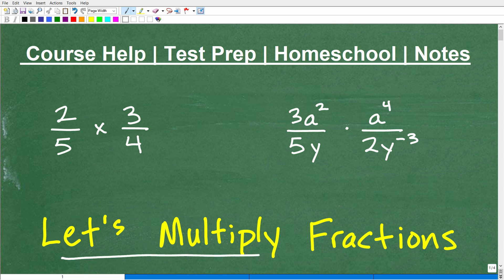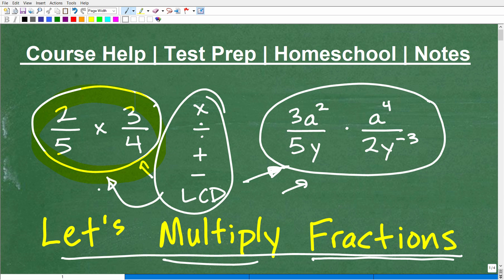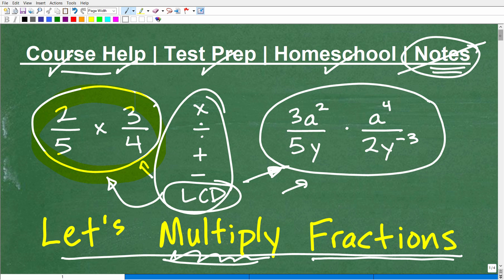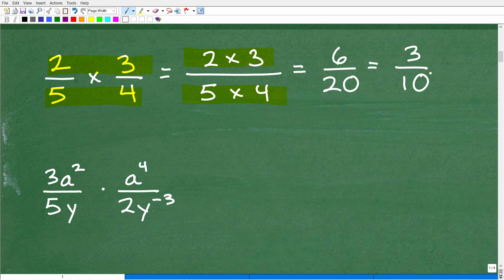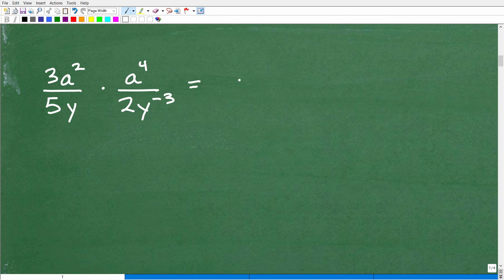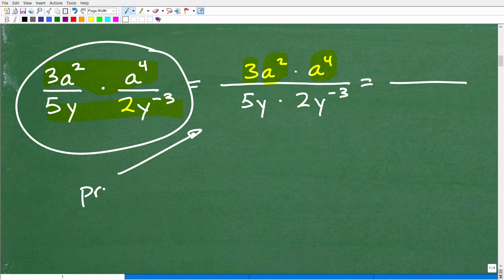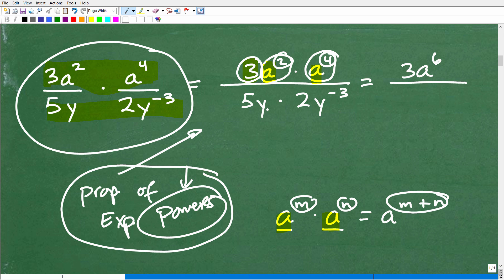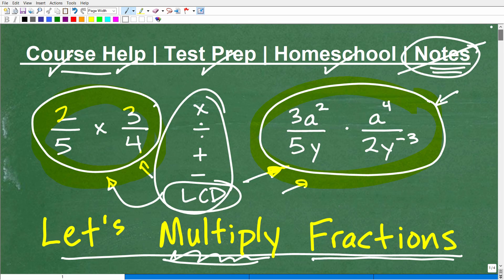Let’s Multiply Fractions – Numbers and Variables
How to multiply fractions and variable fractions.  For more math help to include math lessons, practice problems and math tutorials check out my full math help program